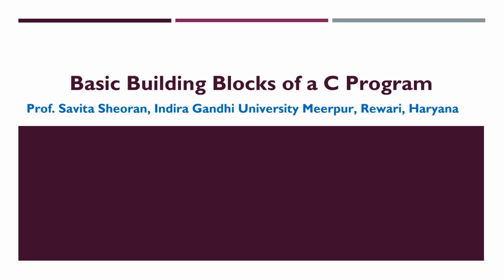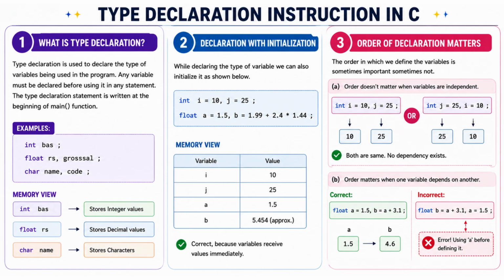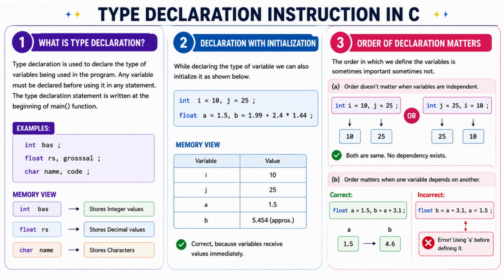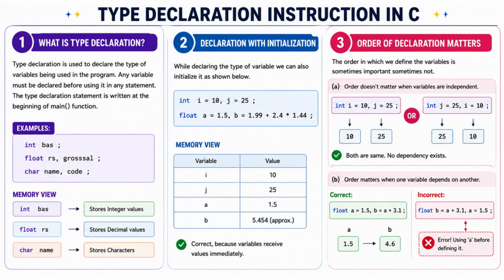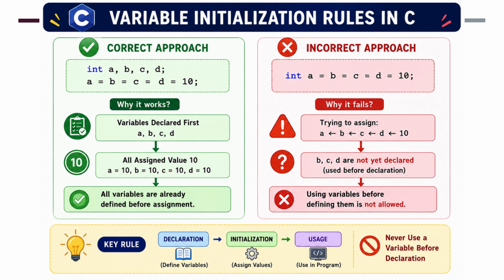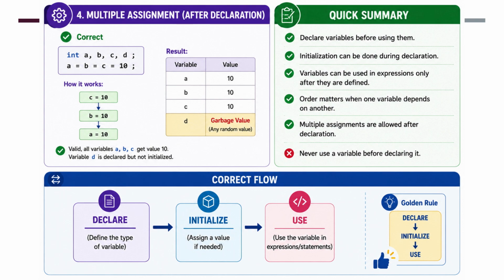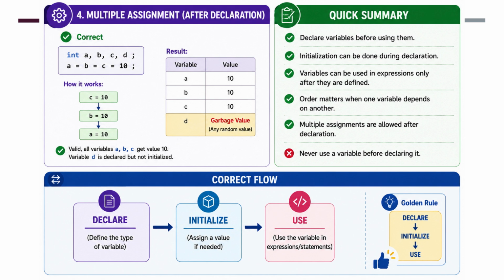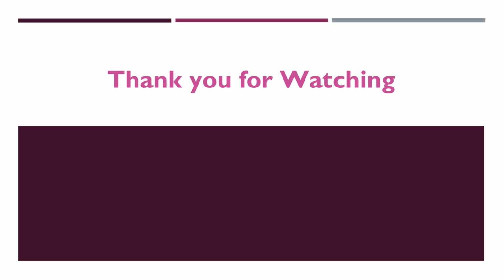Instructions are the Basic Building Blocks of C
Instructions are the
Basic Building
Blocks of
declaration of
Variable in